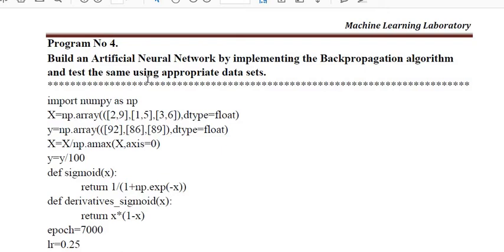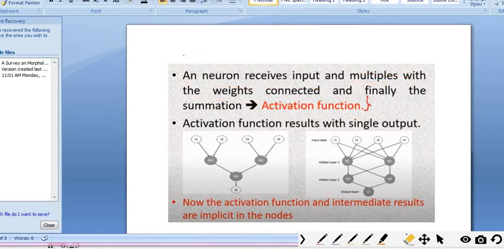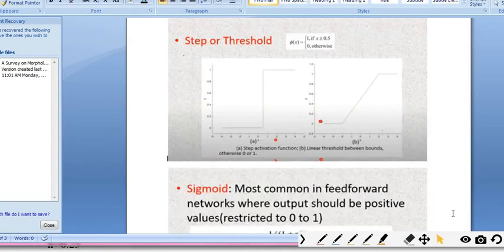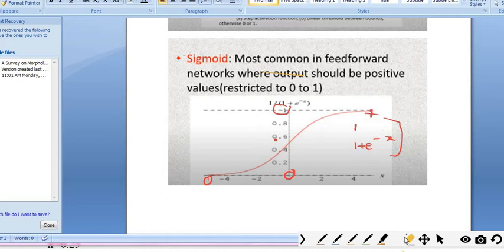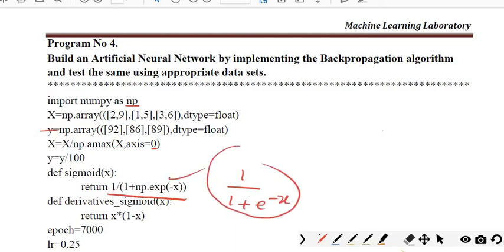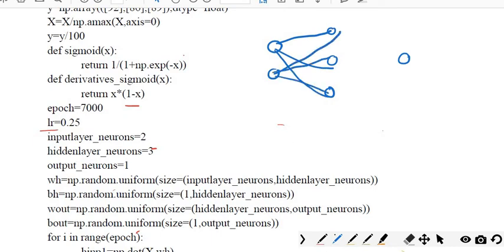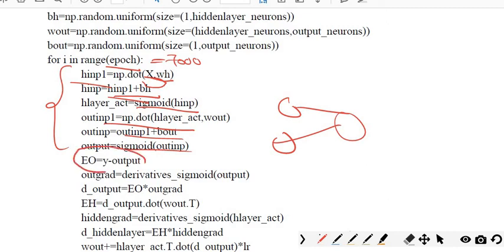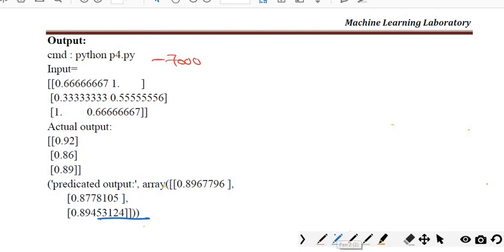ML Lab4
Back propagation Algorithm